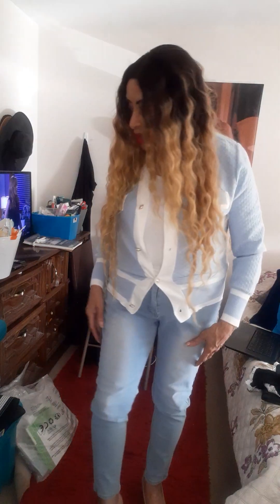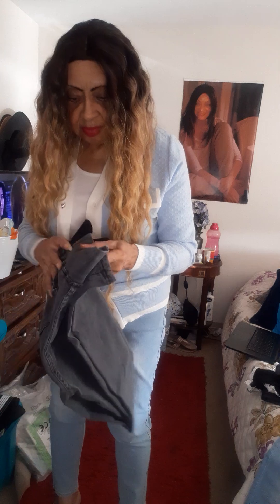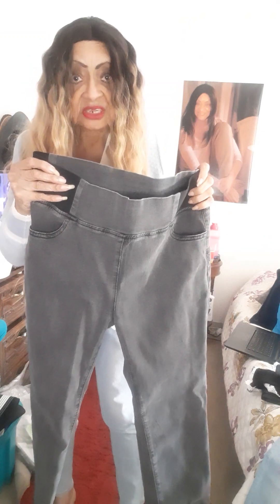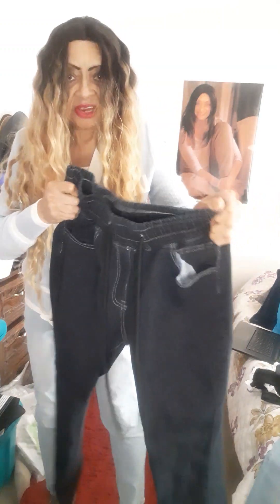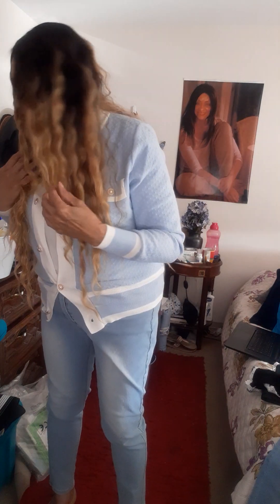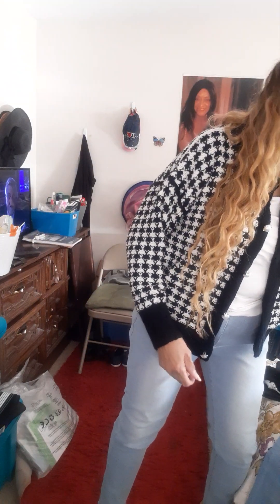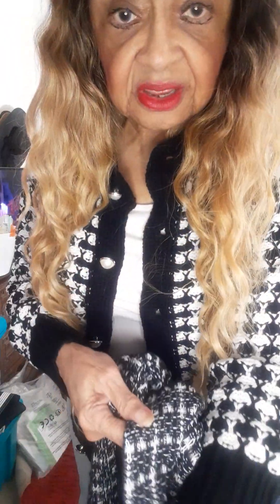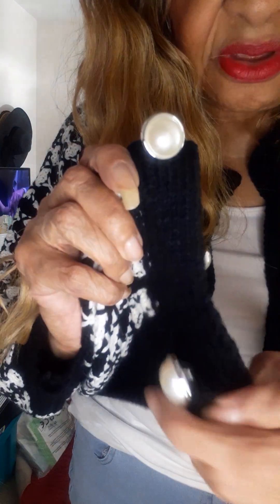more sweaters for you to see